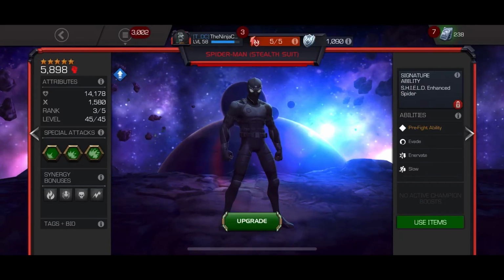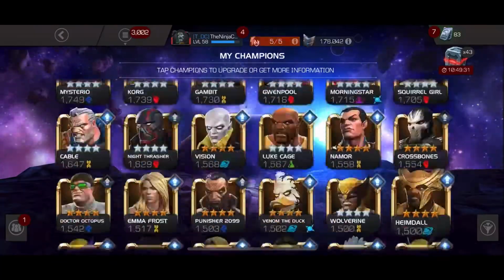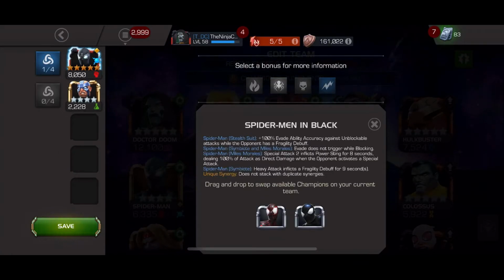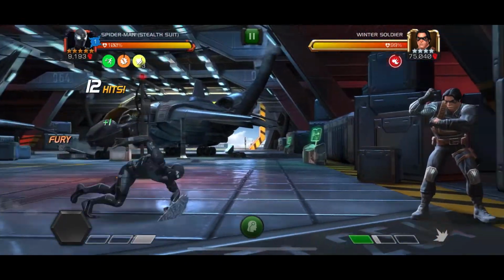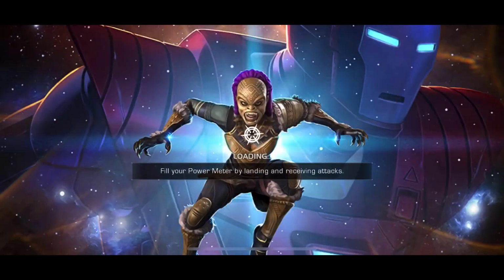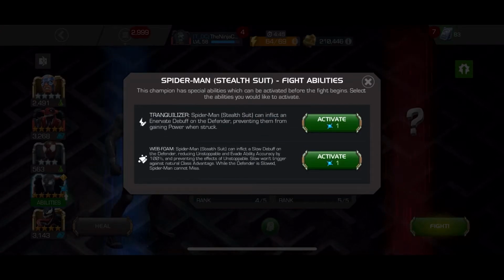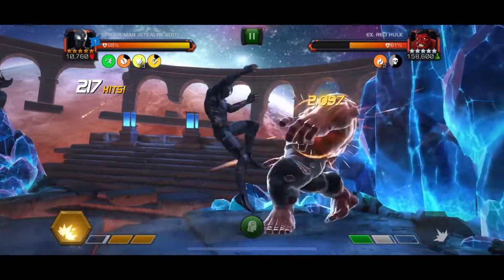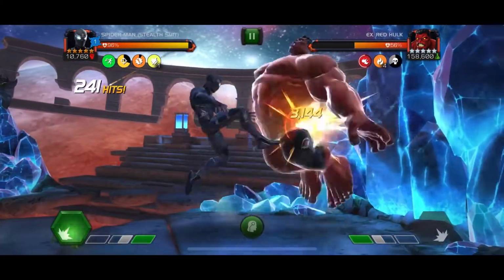5-Star Spider-Man Stealth Suit Rank Up & Gameplay | TheNinjaCleaner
Today, we are going to take out 5-Star Spider-ManStealth Suit up to Rank 4 and go into some Labyrinth of Legends to see how insane he really is!